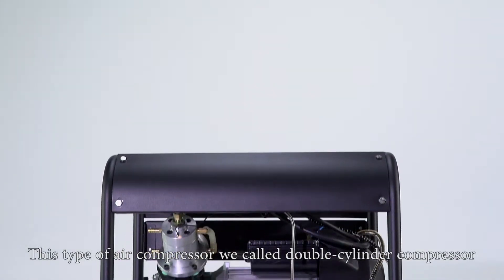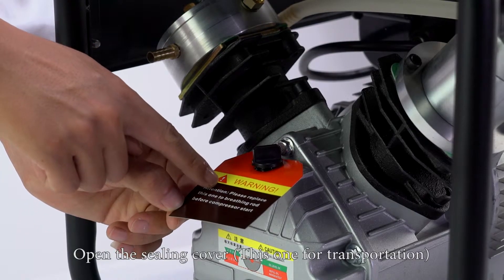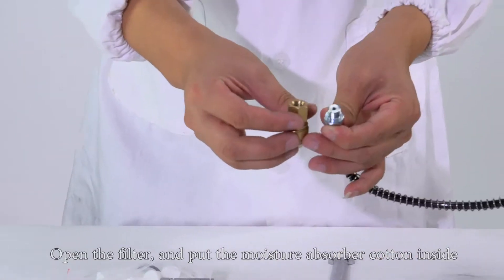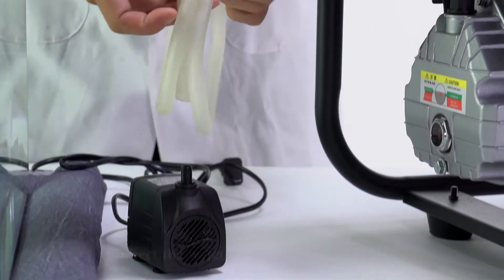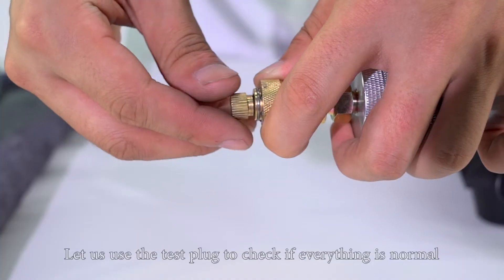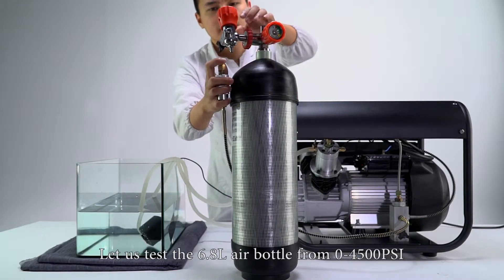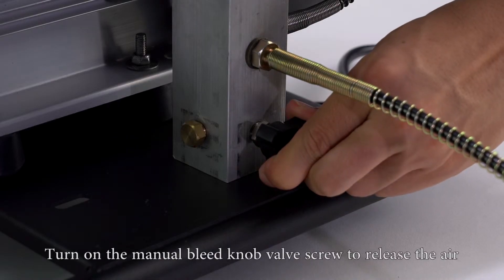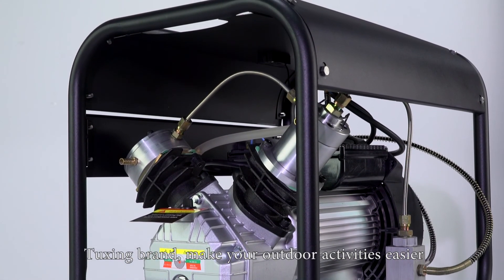Model number: TXED011 (Double cylinder pcp compressor)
Note:
1. Recommend use in a well-ventilated area. Do not operate in an area where liquid contaminants can be drawn into the compressor.

2. Do not operate near some place with smoke or open flame.

3. This compressor generates pressurized air; it will cause heat and noise. Safety glasses and earplugs are recommended during use.

4. The compressor should only be dismantled by a competent technician;

5. Improper disassembly and reassembly will result in leaks, damage, and may void your warranty.

6. Never attempt to dismantle any portion of this compressor when it is pressurized or is hot after running.

7. This compressor is designed to produce dry compressed air only. Do not attempt to feed other gasses or pressurized air through for compression.

8. Failure to follow instructions and heed warnings may result in damage, serious injury

9. Do not overfill air cylinders, Do remember NOT charge the air above 30Mpa(4500PSI/310Bar) VERY IMPORTANT!!!

10. We must use the crankcase breather to replace the sealing covers on the fill port. VERY IMPORTANT!!!

11. Do not operating temperature above 195 Degrees Fahrenheit (90°C)
   Suggestions: We can add icy water to the bucket when the temperature is rising.

12.Cooling: The more cold distilled water, the better.

13.Oil recommend: ISO 100 or 5W-40 compressor oil.

14. We have all kinds of spare parts in stock for future maintenance. VERY IMPORTANT!!!

Tuxing brand, make your outdoor activities easier.